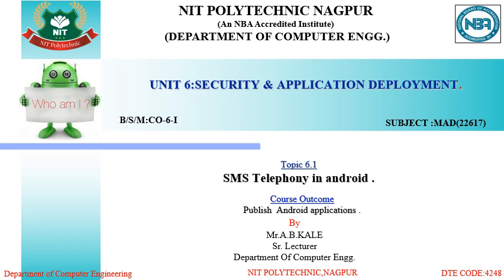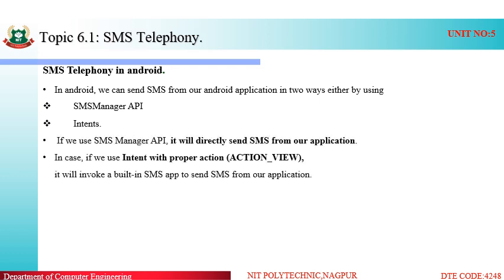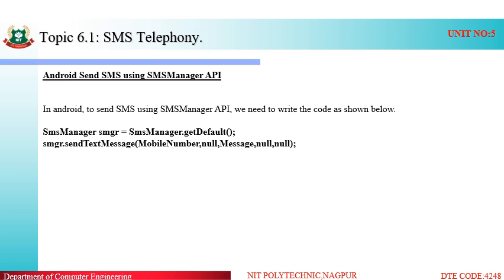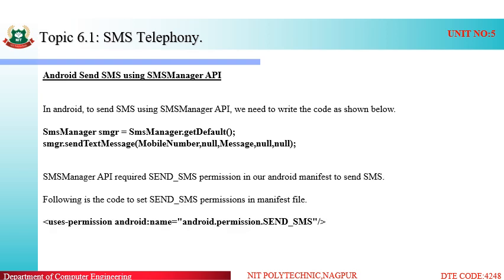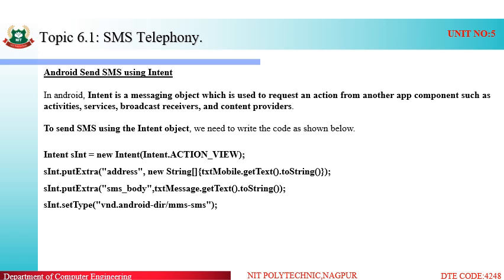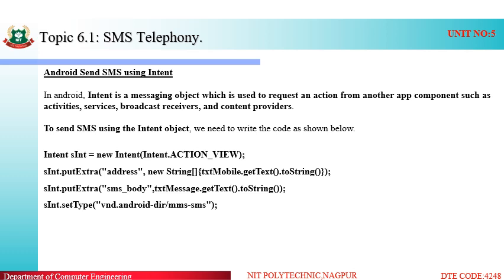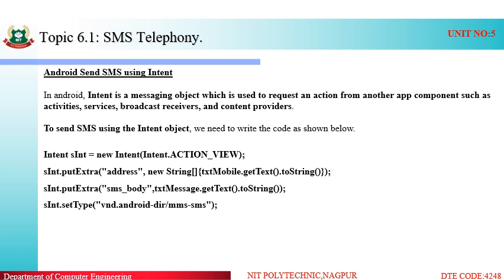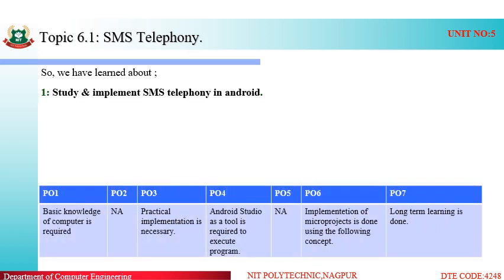6 1 SMS Telephony